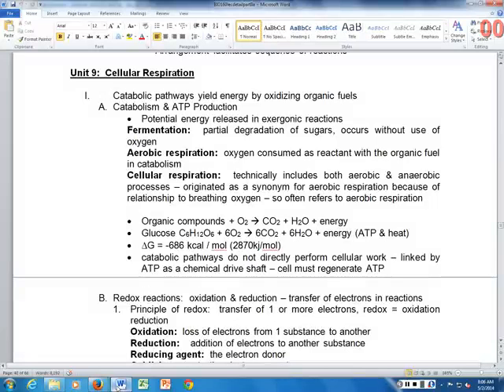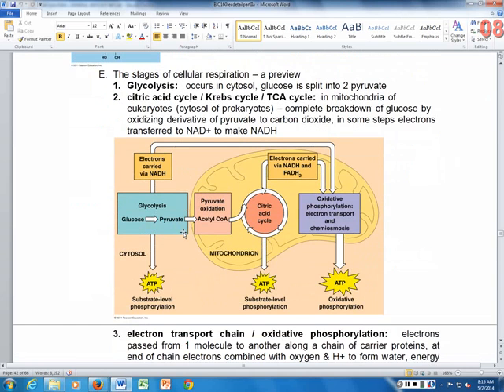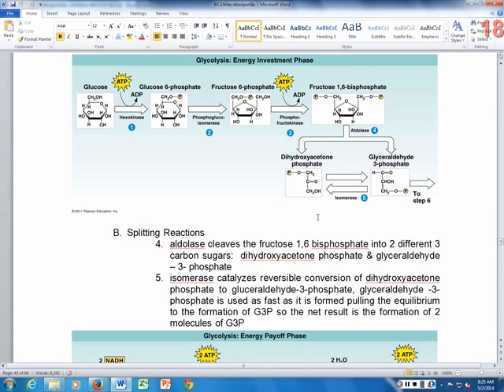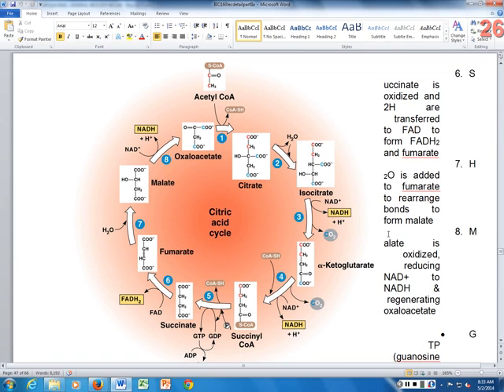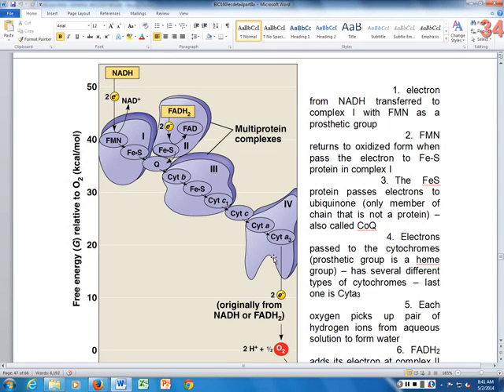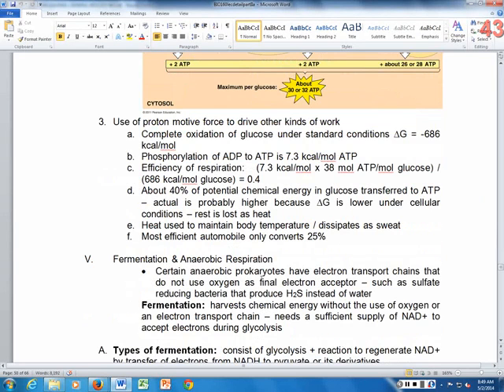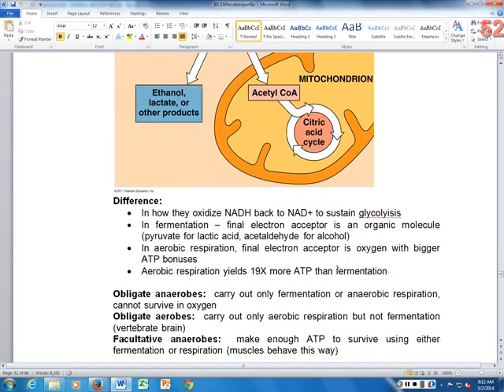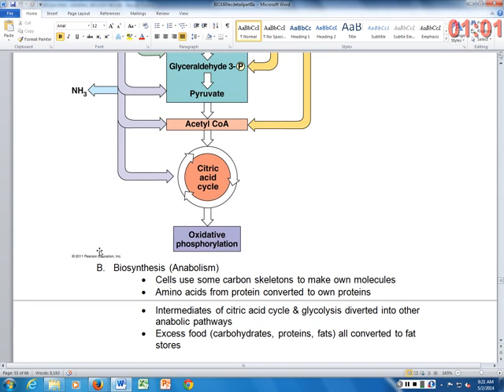bio 160 chpt 9 Fri, May 02, 08 06 AM